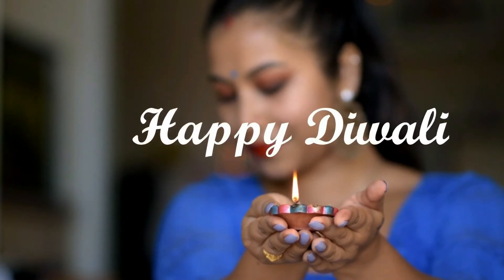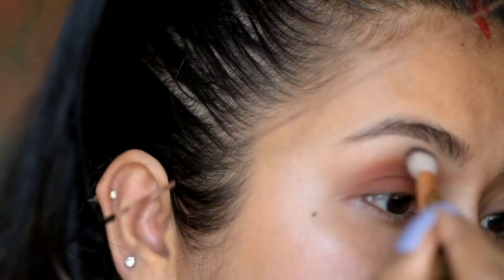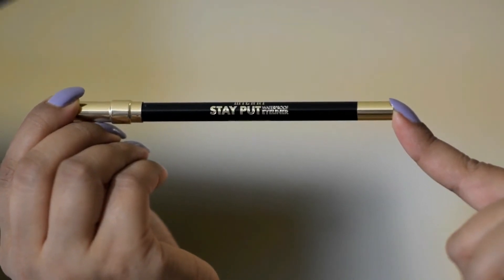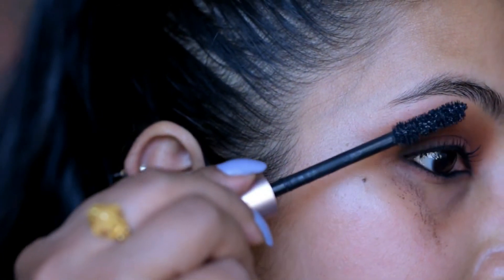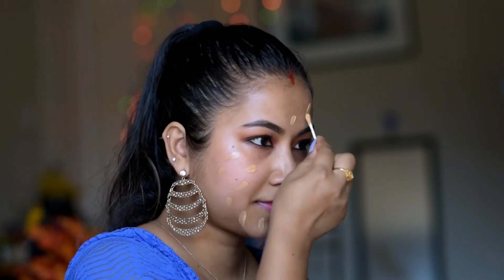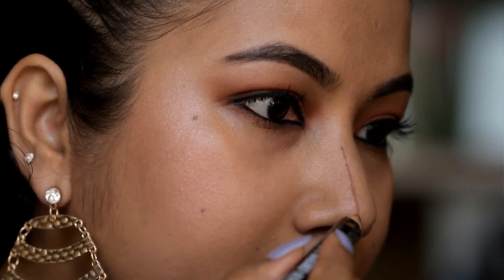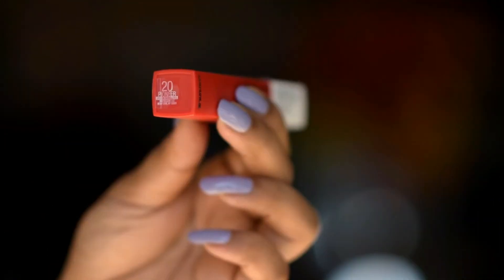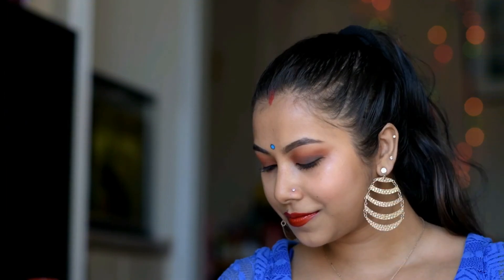সহজ পদ্ধতিৰে Indian Festive Makeup | Diwali Makeup Look 2018 | Assamese Vlogger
সহজ পদ্ধতিৰে Indian Festive Makeup
GRWM for Diwali 2018

Products Used:

EYES:
L’oreal eye defense cream
Nyx Eyeshadow Base(skin tone)
Milani Most Loved Mattes Eyeshadow Palette
Milani STAY PUT Eyeliner Pencil
L’oreal Lash Paradise Mascara
Nyx Skinny Mascara
Nyx Precision Brow Pencil

FACE:
Neutrogena Hydro Boost gel-cream
Nyx HYDRATOUCH oil primer
Maybelline fit me Dewy and Smooth Foundation(240 Golden Beige)
Burt’s Bees blush(Bare Peach)
Ny Micro Contour Duo Pencil
L’oreal Lumi Liquid Glow Illuminator

LIPS:
Maybelline super Stay Matte Ink (20 Pioneer)

Thanks,
Aparupa